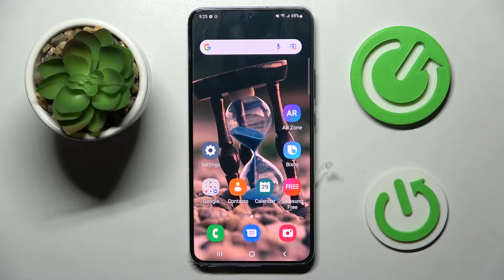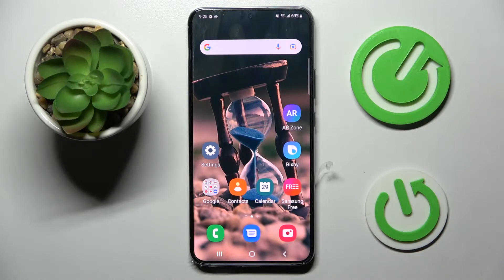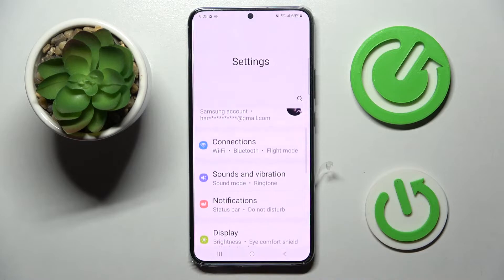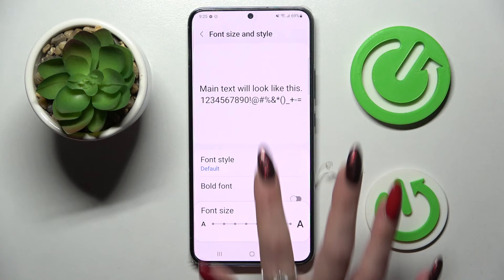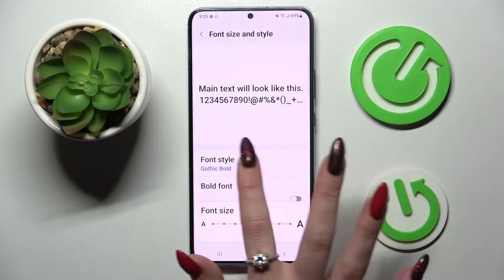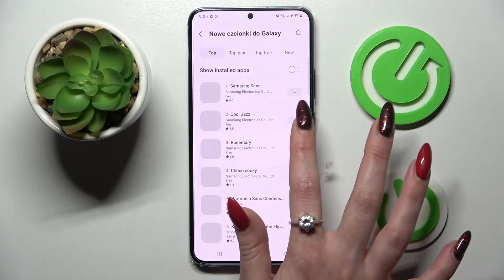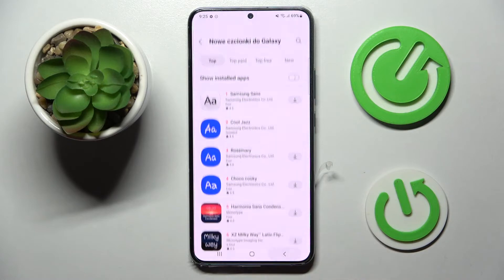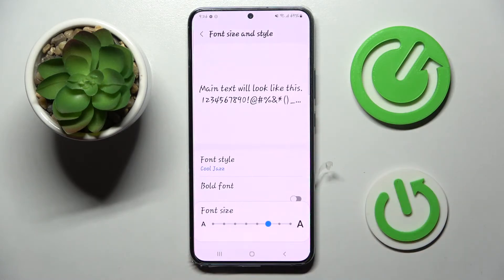Samsung Galaxy S22+ Change Font Style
Check more info about Samsung Galaxy S22 Plus:
If you want to pick different Font Style on Samsung Galaxy S22+, this video might be essential. Simply follow our step-by-step video tutorial and learn how to swtich Font Style on Samsung Galaxy S22+ . If we helped you with fixing problems with Samsung Galaxy S22 Plus be sure to leave us a token of appreciation in the form of a comment, like or subscription. For more videos surrounding Samsung Galaxy S22 visit our Youtube Channel : HardReset.Info. Cheers!

How to change font style on Samsung Galaxy S22+ ?
How to change text style on Samsung Galaxy S22+ ?
How to Change letters style on Samsung Galaxy S22+ ?
How to pick font style on Samsung Galaxy S22+ ?
Can i change font on Samsung Galaxy S22+ ?
How to get new font style on Samsung Galaxy S22+ ?